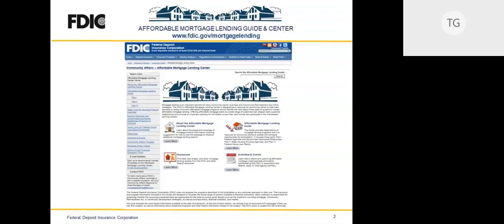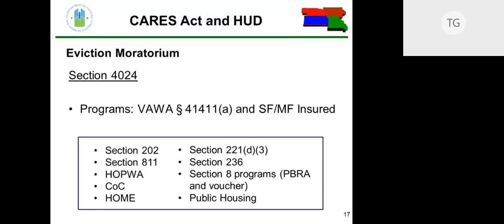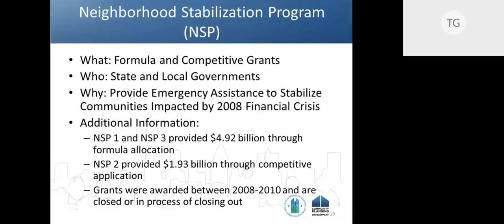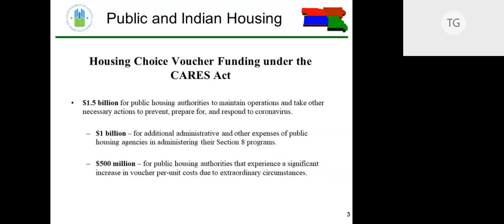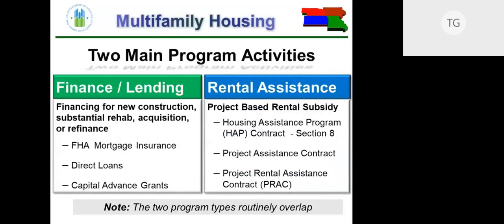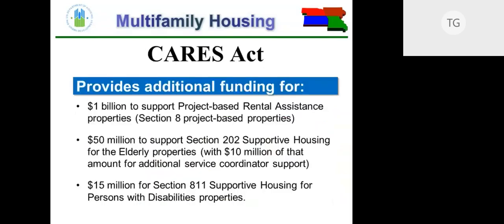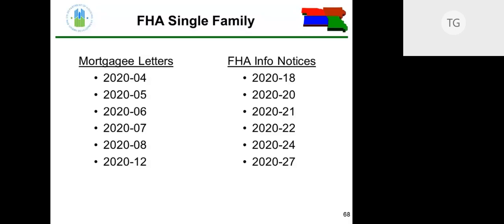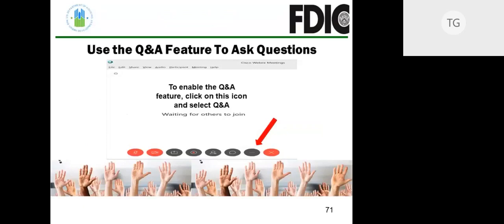COVID-19 Affordable Housing Webinar Series. #1 4/21/2020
Affordable Housing Resources
Presented by: FDIC and HUD